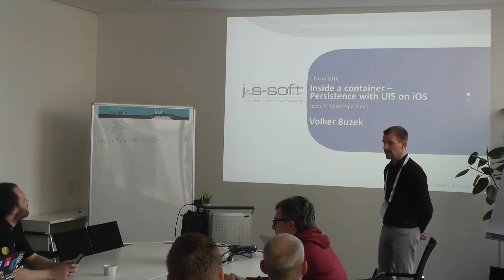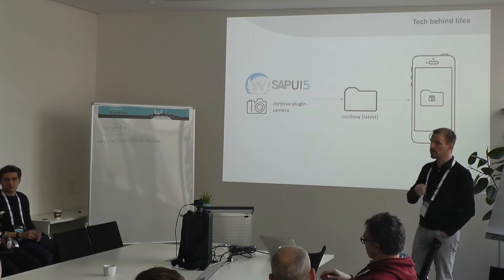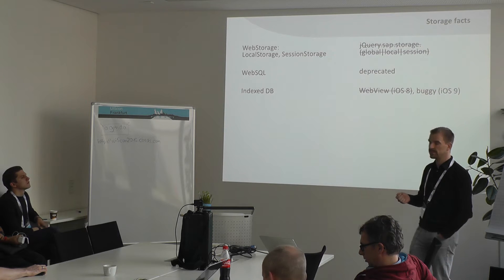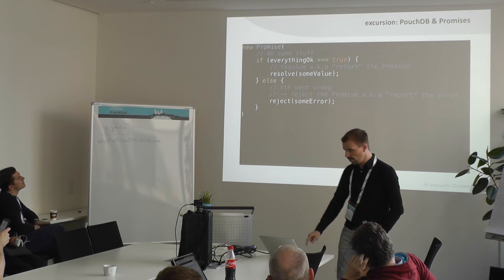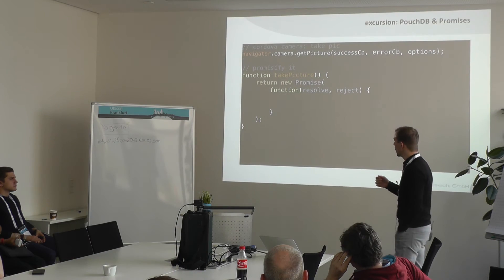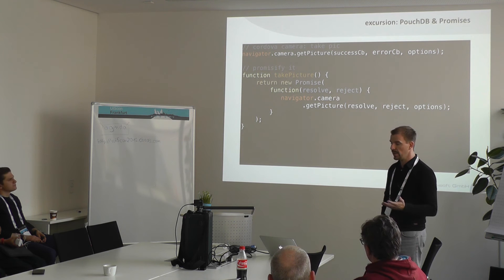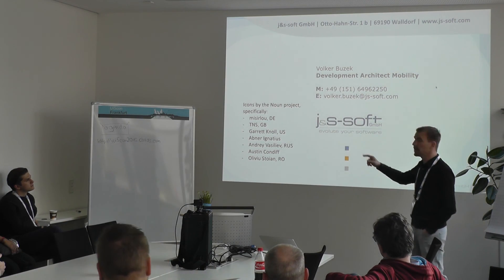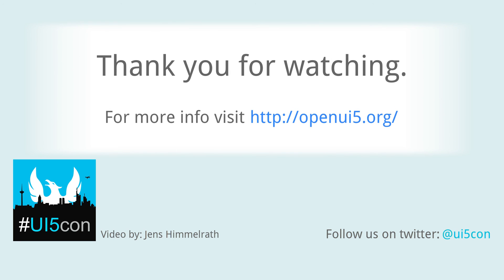Inside a Container - Persistence with UI5 on iOS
UI5con 2016 in Frankfurt was the first-ever UI5 conference. This is a recording of the following session:

Inside a Container - Persistence with UI5 on iOS (by Volker Buzek)

Sweeping through LocalStorage, SessionStorage, WebSQL and IndexedDB: experiences on permanently storing data with UI5 from within a Kapsel/Cordova container on iOS.

For more details and links to the slides of the sessions visit the official event page: